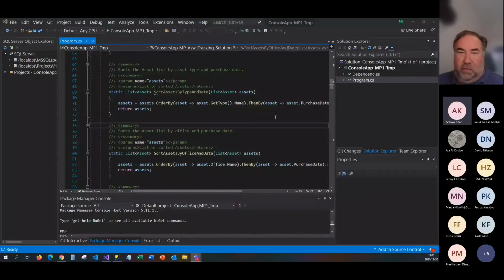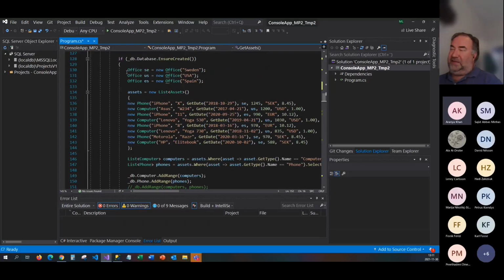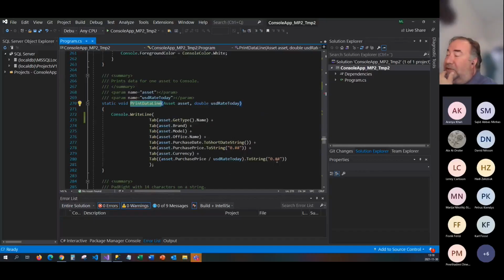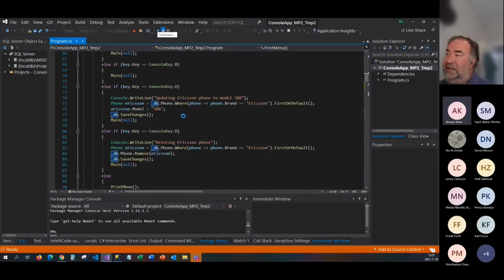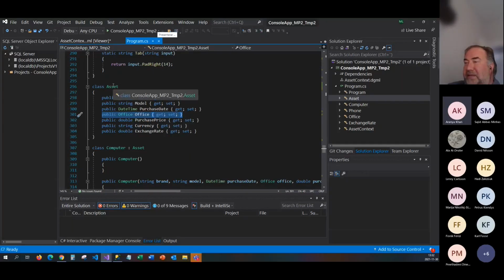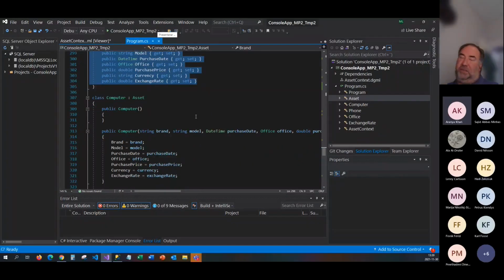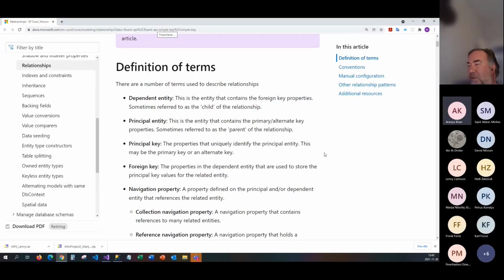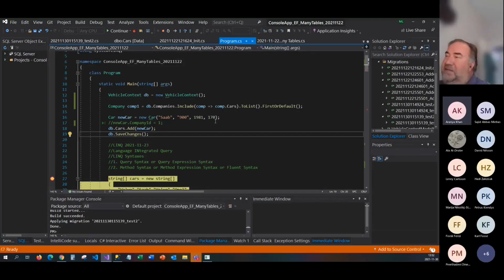January 14, 2026